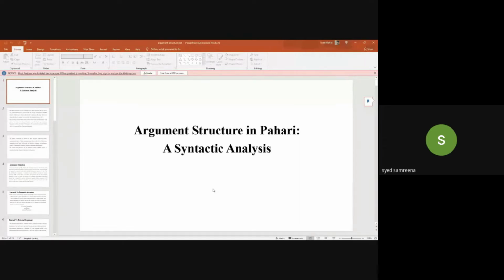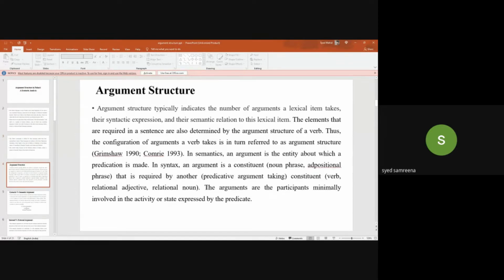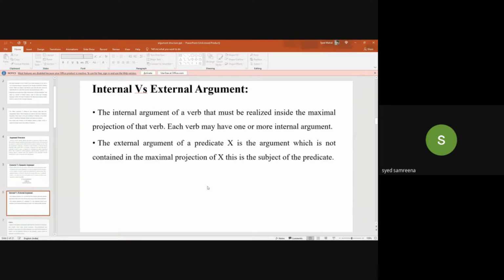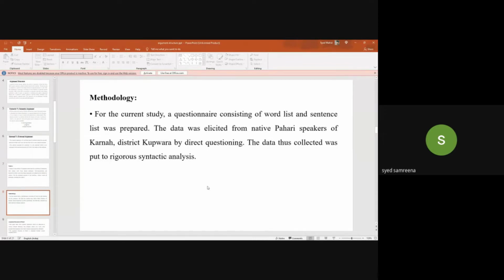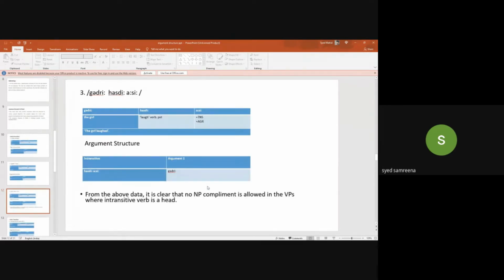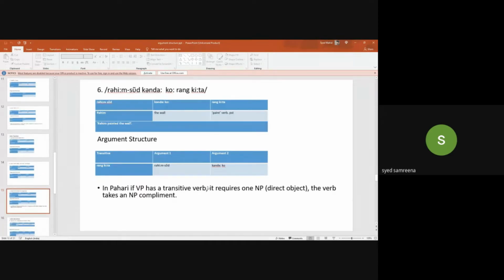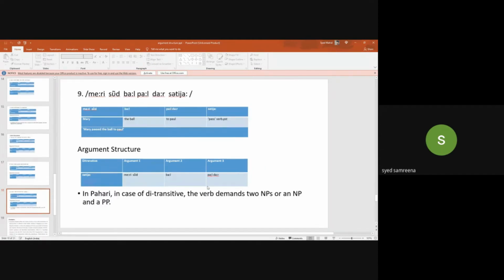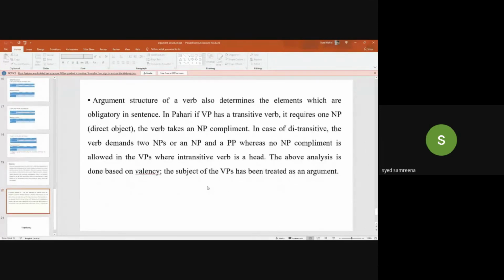Argument structure in Pahari A syntactic Analysis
Day 2 Technical Session - 5C
Chair: Dr Anindita Sahoo
Presenter: Syed Samreena Sajad